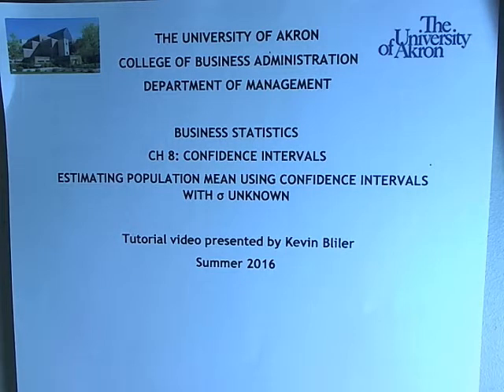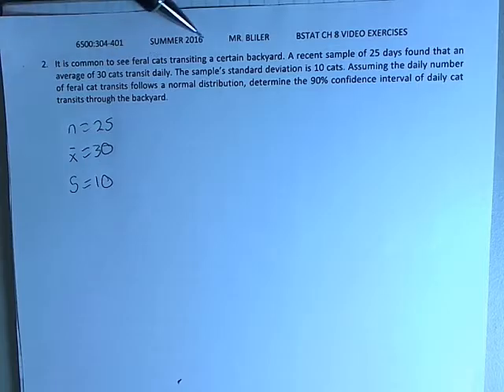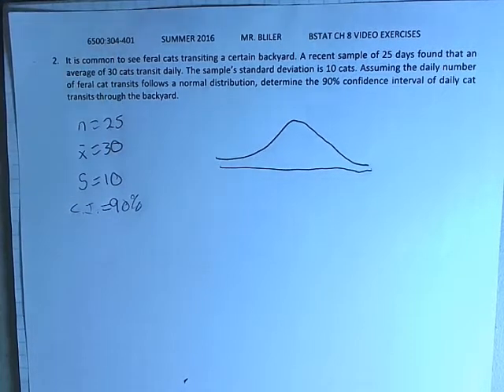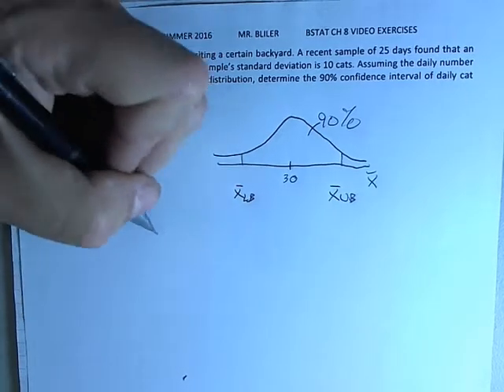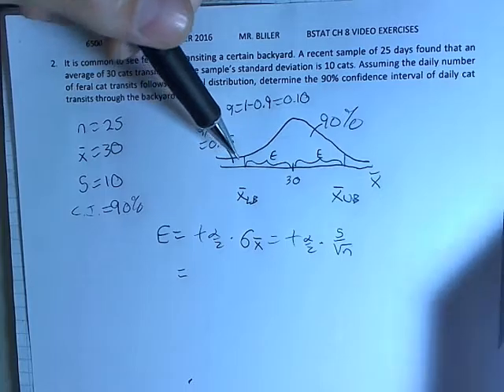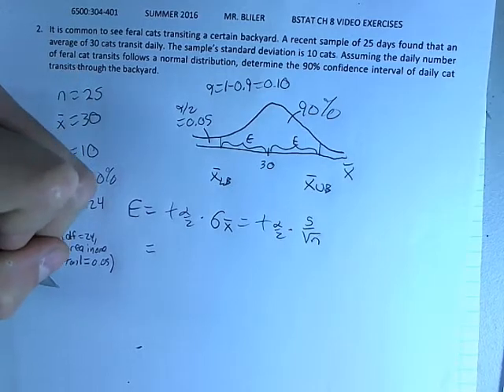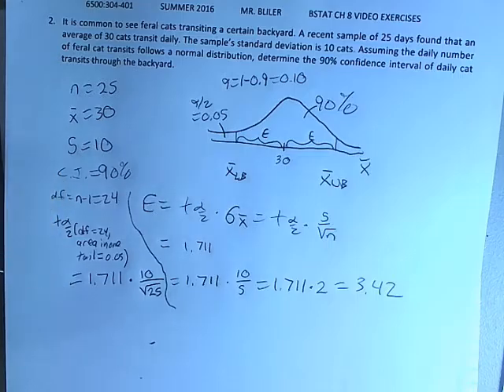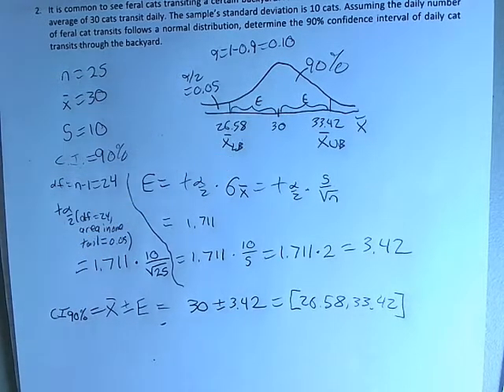BStatVid0802 Bliler ch8 IntervalForMeanSigmaUnknown Su16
A sample problem is solved demonstrating how to use the Confidence Interval for Mean-Sigma Unknown technique. Business Stats Summer 2016.